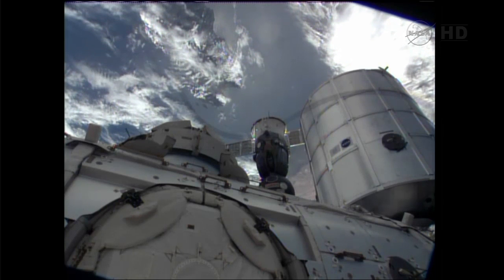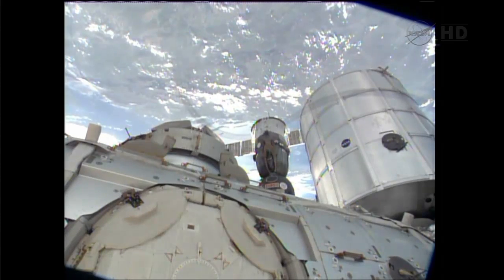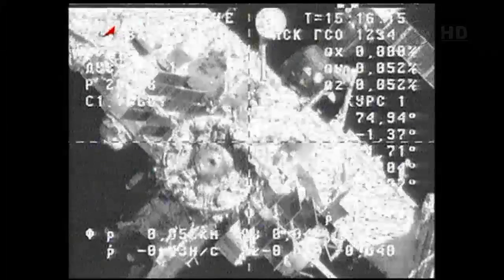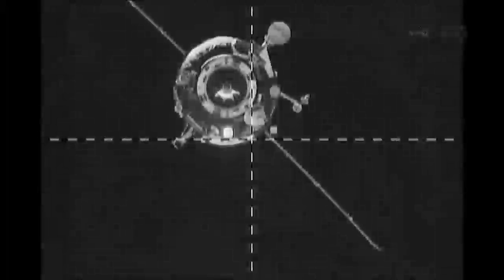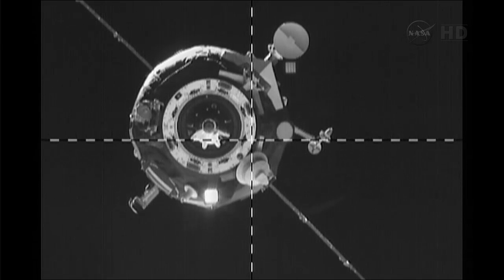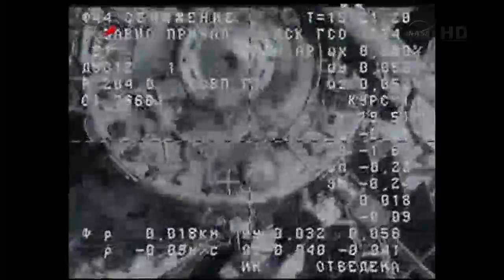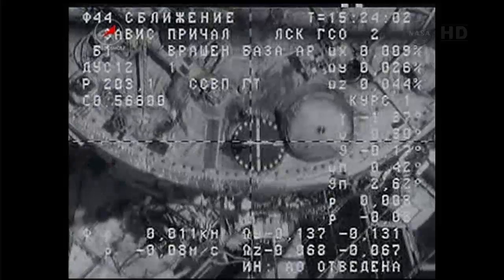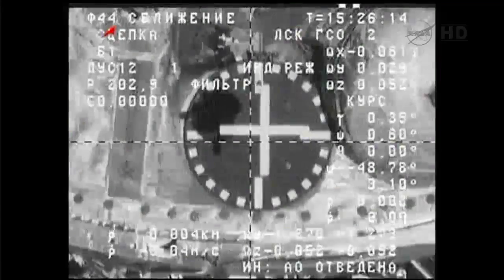Progress M-19M - Docking to ISS - April 26, 2013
Video Credit: NASA TV & Roscosmos